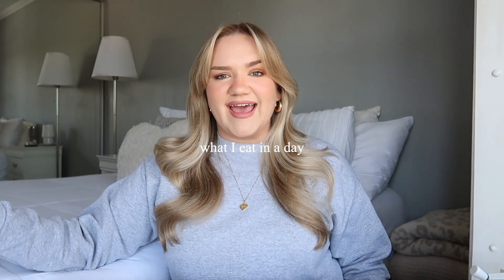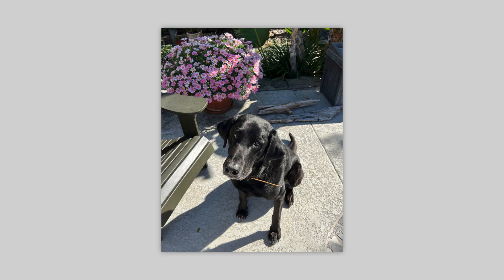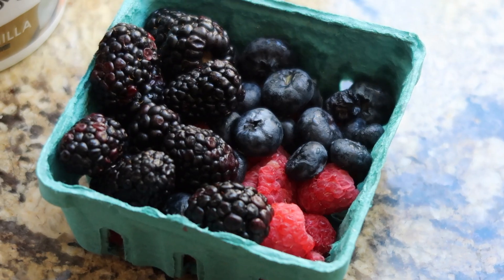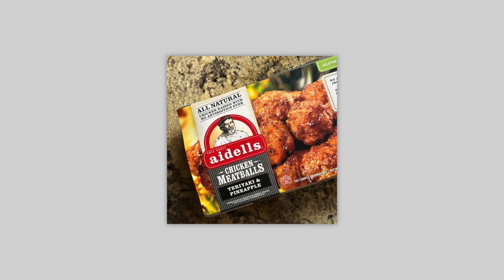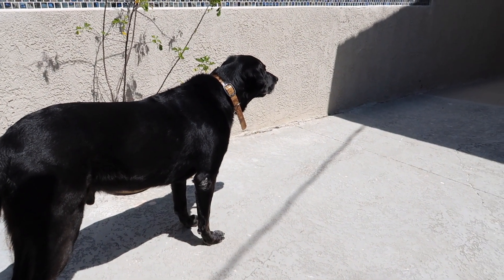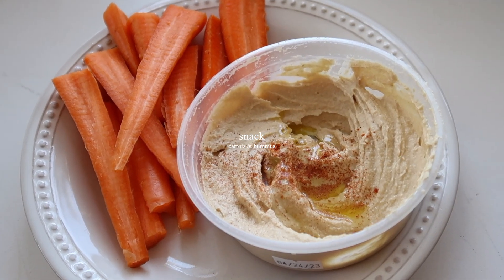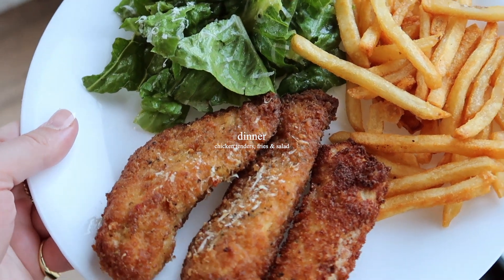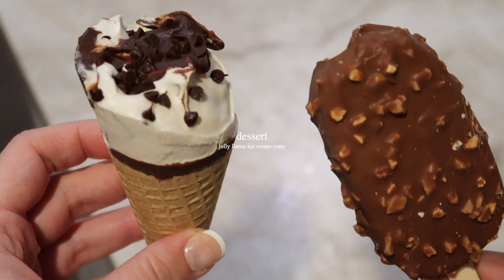What I eat in a day! (gluten free) healthy meal & snack ideas 2023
0:00-1:01 intro
1:02-1:17 coffee
1:18-1:48 breakfast
1:49-3:08 lunch
3:09-3:28 coffee
3:29-3:43 snack
3:44-4:29 dinner
4:30-4:53 dessert
4:54- 5:28 outro

gluten free, gluten free meal ideas, gluten free snacks, what i eat in a day, gluten free what i eat in a day, healthy meal ideas, healthy snack ideas, healthy what i eat in a day